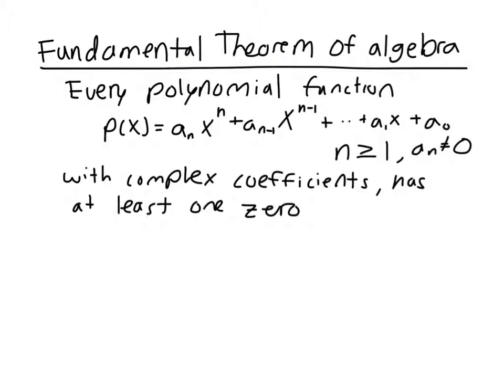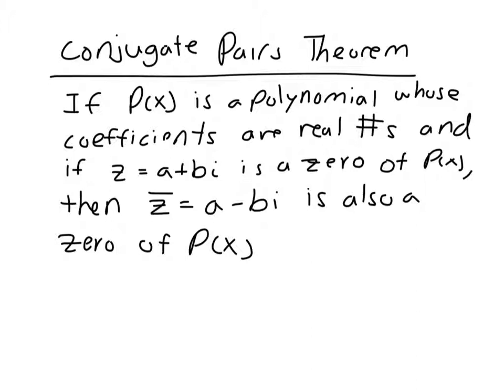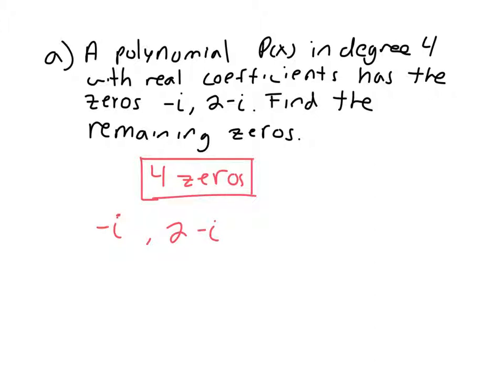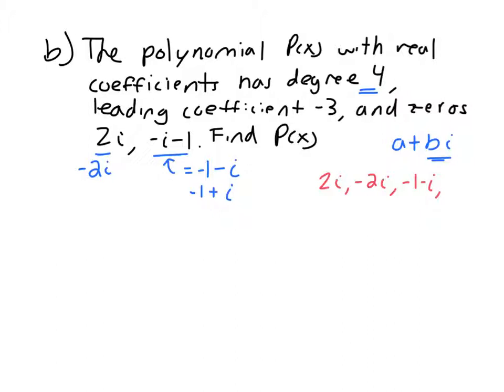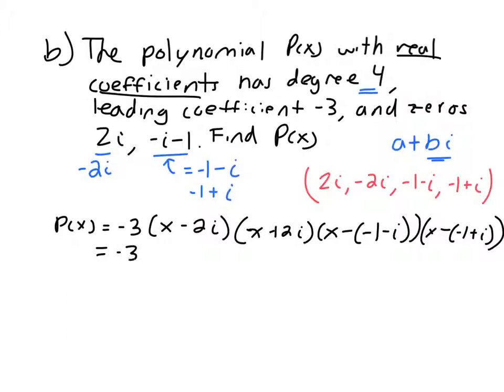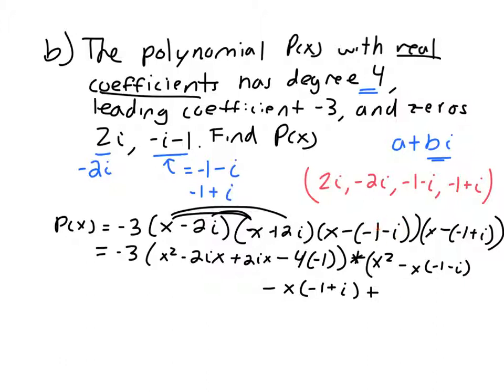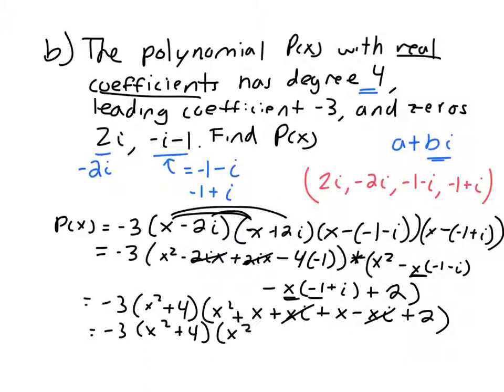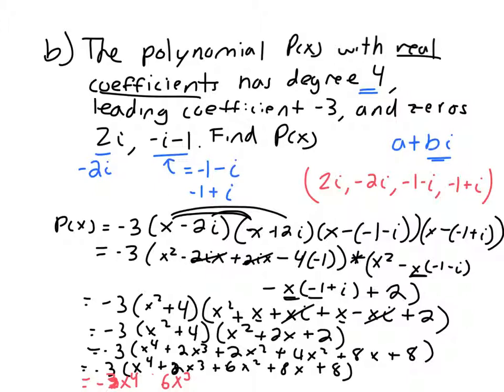115 - Complex Zeros of a polynomial function - some theorems and examples